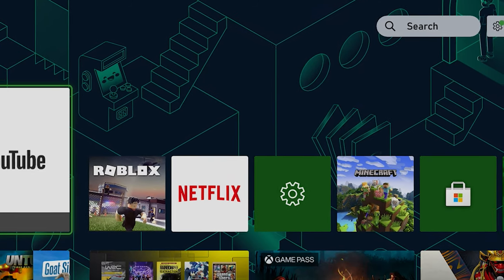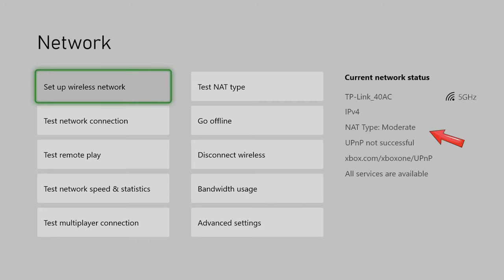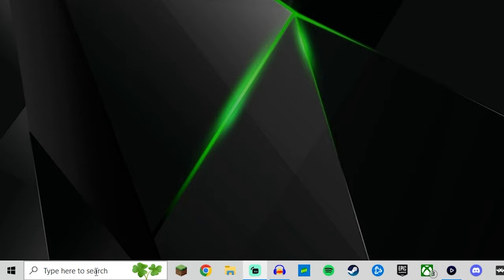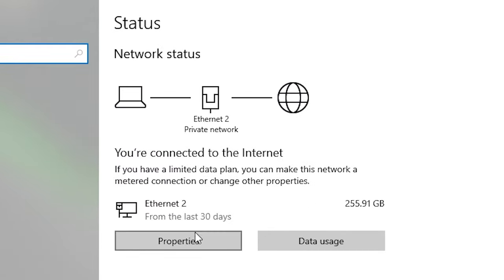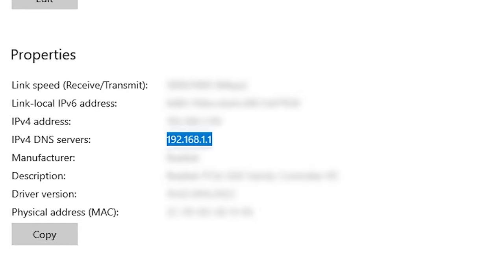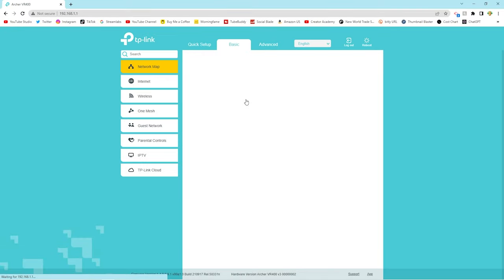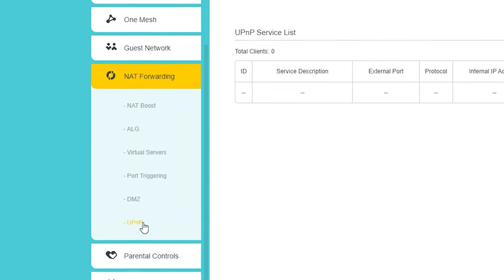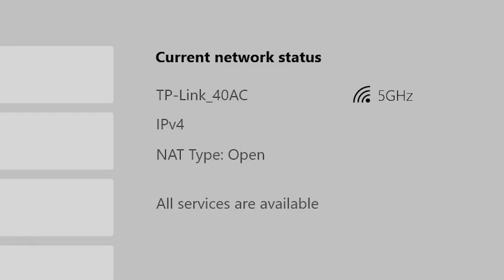How to Fix NAT Type on Xbox One/Series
If you have a limited or moderated NAT Type on your Xbox network, you will likely need to enable uPnP on your router. This video quickly explains the process and how to do it.